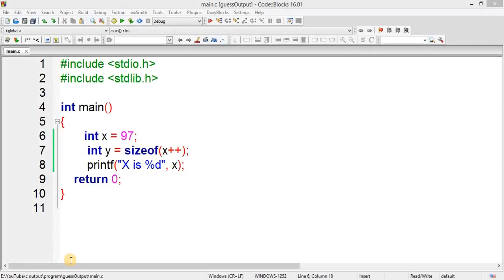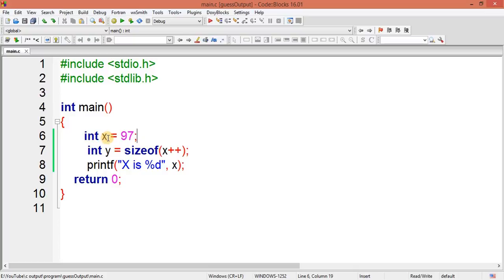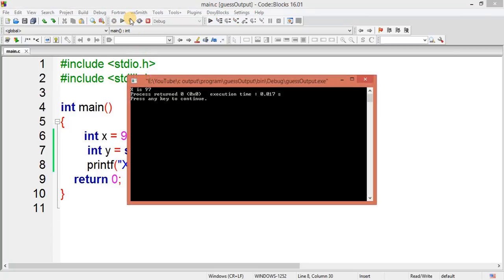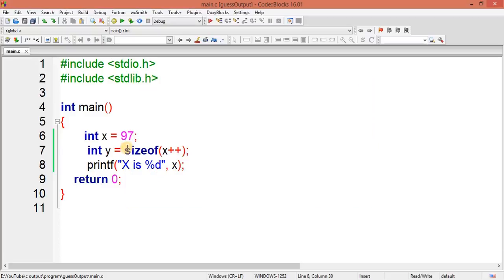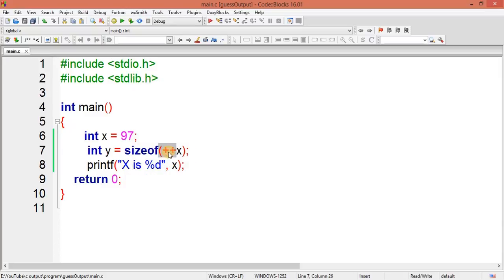What is Output #24 - Guess the Output || Codenemy